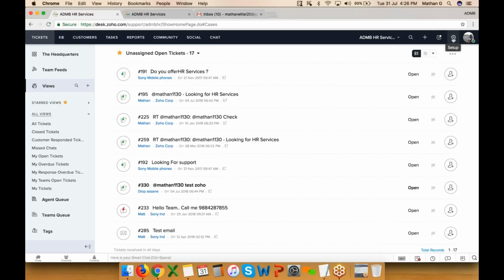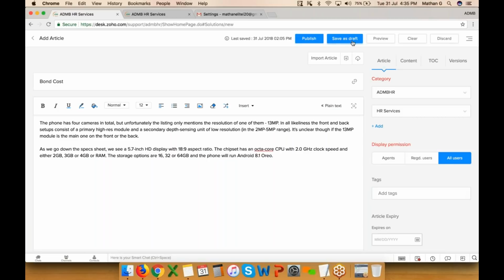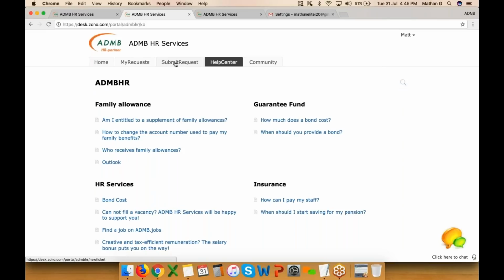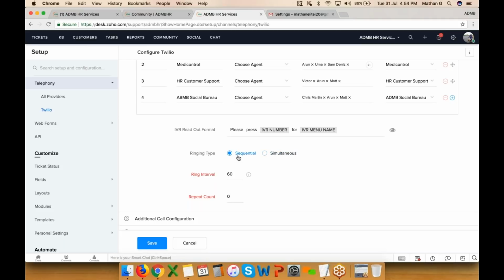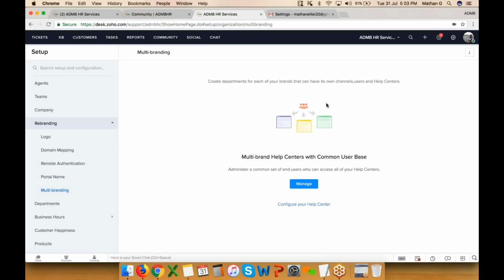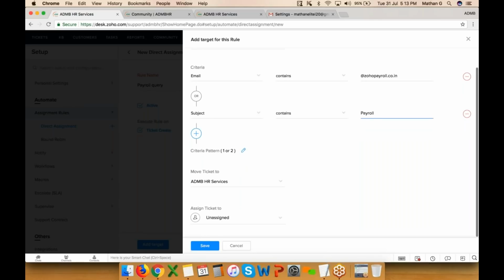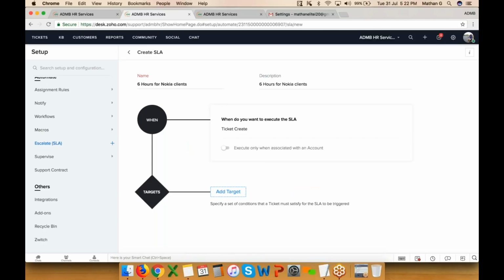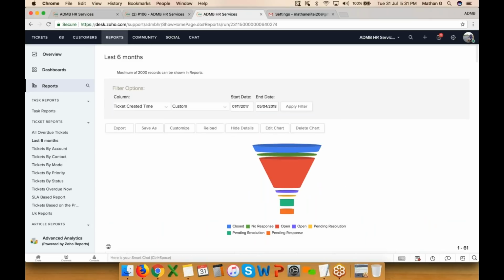Zoho Desk overview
0:40 Channels Intro
1:32 Email Channel
4:29 Notify / Ticket acknowledge to customer
5:52 Ticket Assignment
8:11 adding a comment to a ticket
9:10 Resolution, add and Publish a article
10:20 Time Entry, 10:50 attachments  & Tasks 11:55 Approvals & History
13:42 Multiple Support Email Addresses
14:55 Departments
16:32 Ticket Movement from Depts
16:52 Customer Portal Channel
20:40 Bounced keywords
23:51 Social Channel
27:52 Telephonic Channel
35:16 Adding Agents
36:15 Adding teams And Compnay
40:15 Permissions
43:23 Ticket Status, Fields , layouts and Modules
46:21 Automation - Assign and Route
49:22 Workflows
52:08 custom scripts
52:39 Macros
53:50 SLA
57:07 Time Based Action
1:01:55 Reporting part